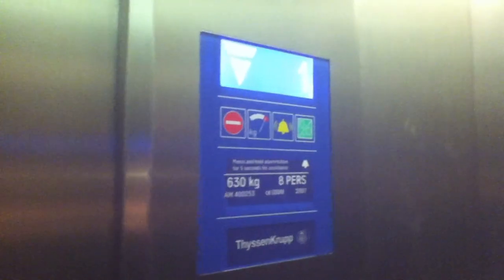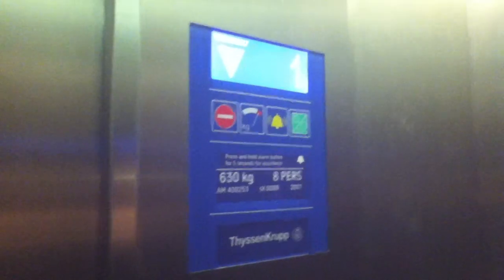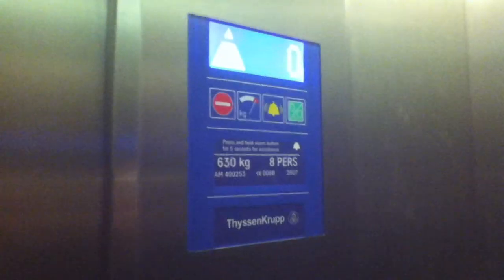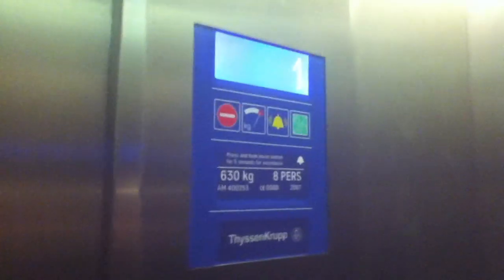ThyssenKrupp Elevator At The Lisburn Train Station For nirtrainman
thyssenkrupp elevator at the lisburn train station 2 Floors (0, 1,)